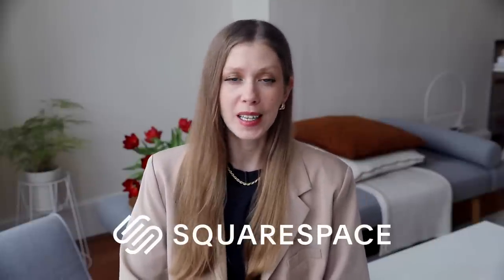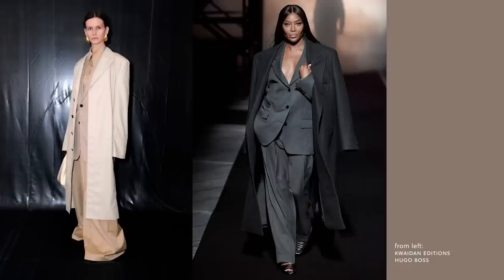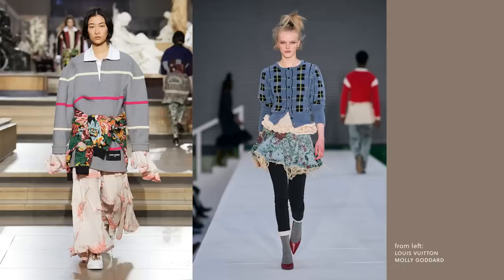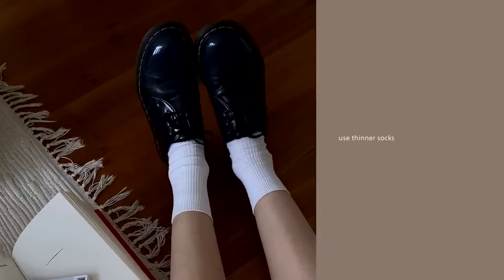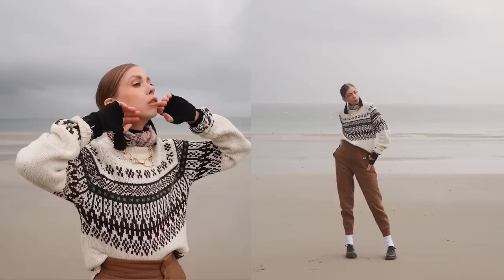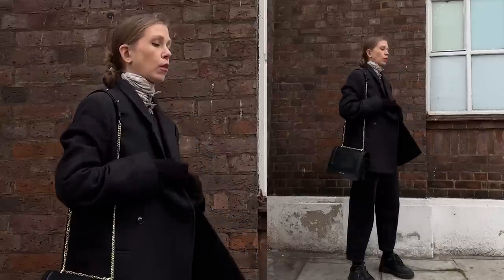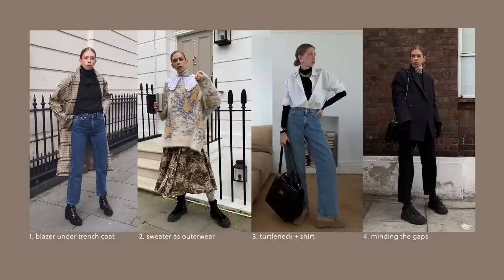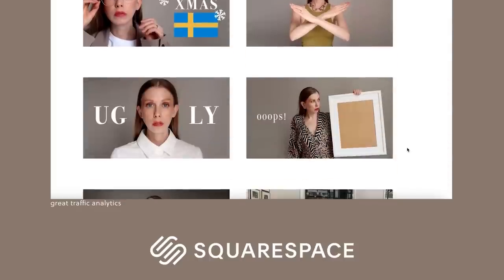LAYERING WINTER OUTFITS // cold weather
It’s the end of January, and England is now freezing cold and it’s time to layer up. So here are my best tips to look chic during the coldest time of the year.

What I wear:
Outerwear:

I talk about:
- how to wear a blazer under a trench coat
- the warmest clothes during winter
- what to wear in winter
- sweater as outerwear
- how to wear a turtleneck
- shirts over turtleneck
- minding the gaps
- how to wear long johns
- thermal underwear
- cold weather outfits
- chic winter wear
- trap warm air
- what shoes to wear in winter

fair use of copyrighted material:

Double Walled Glass